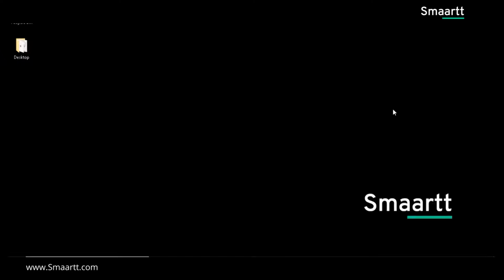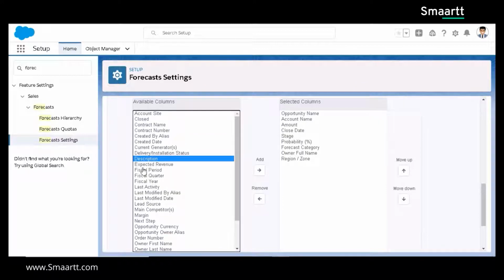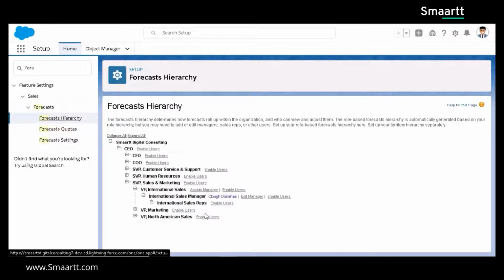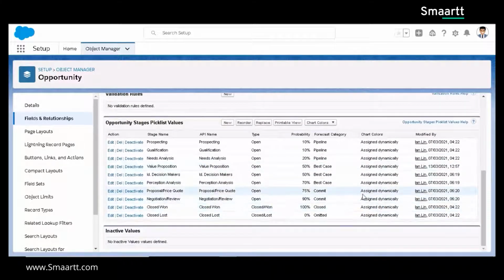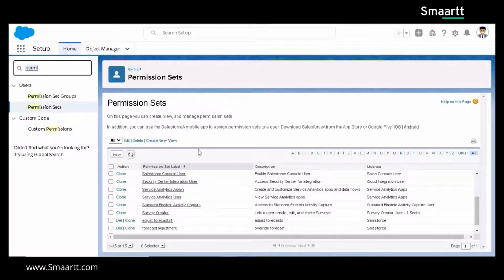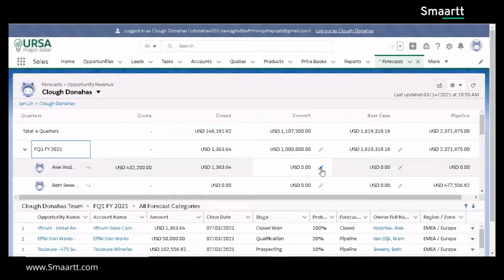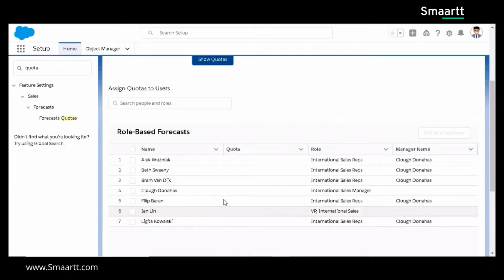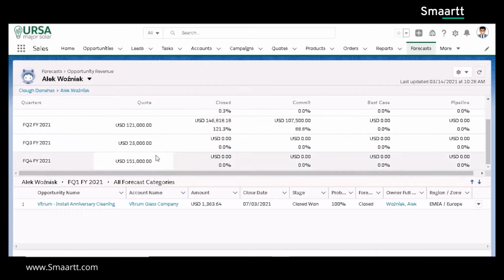Salesforce Forecasts | Smaartt Digital Consulting